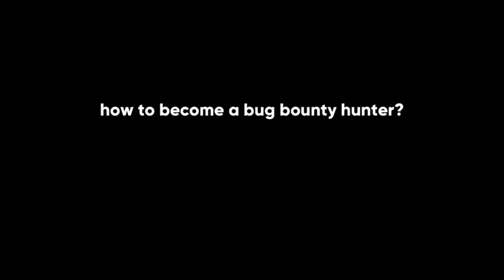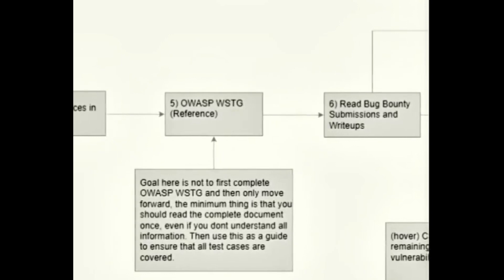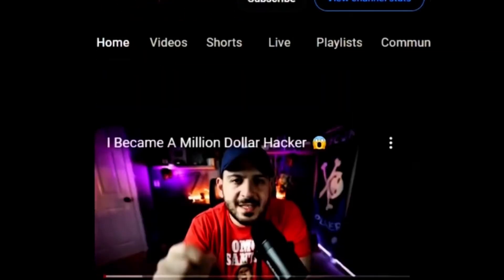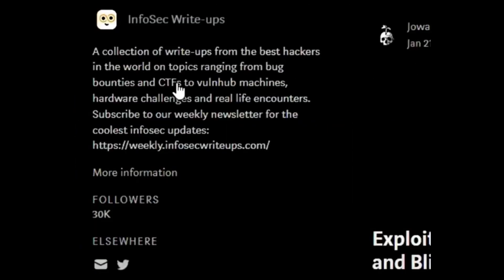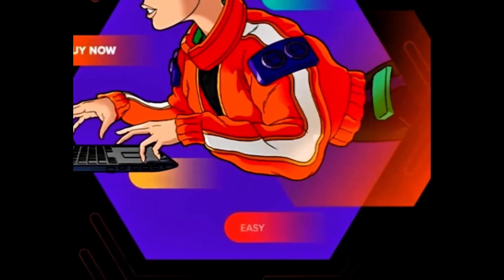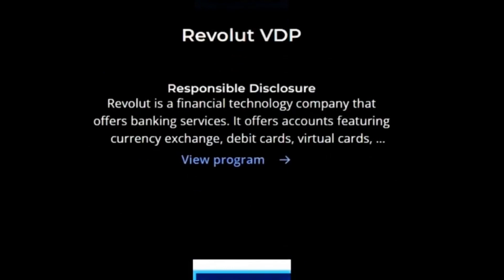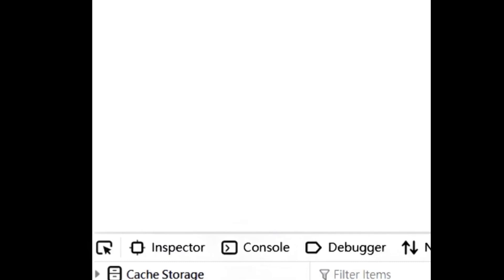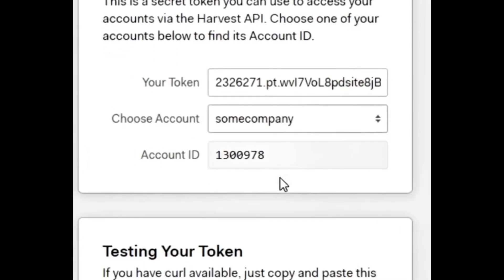Bug Bounty Hunting for Beginners | Learn in 7 Minutes (Complete Guide 2025)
🕵️‍♂️ Welcome to your crash course in Bug Bounty Hunting*— all in just 7 minutes!
Whether you're new to cybersecurity or want to start earning through ethical hacking, this video gives you everything you need to begin your bug bounty journey.

🔍 In this video, you’ll learn:
- What is Bug Bounty Hunting?
- How websites can be vulnerable
- Common attack types explained
- The mindset of a successful bug bounty hunter
- A beginner-friendly roadmap

📌 Chapters:
0:00 - Intro
0:28 - What is Bug Bounty Hunting?
1:15 - Why Websites Are Vulnerable
2:10 - Common Attacks (XSS, SQLi, etc.)
3:25 - The Hacker Mindset
4:35 - Tools and Platforms to Use
5:45 - Final Tips & Getting Started

⚡ Tools mentioned: Burp Suite, OWASP ZAP, HackerOne, Bugcrowd